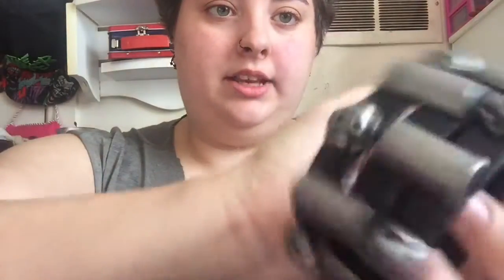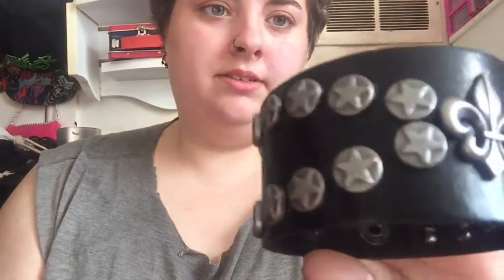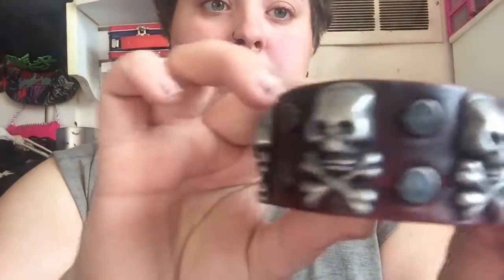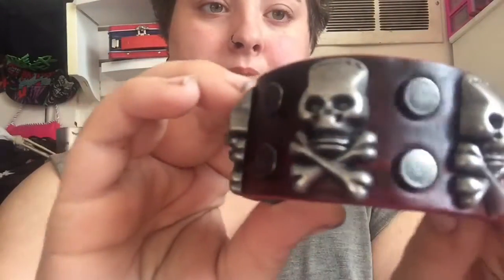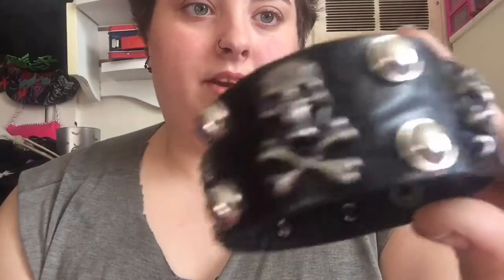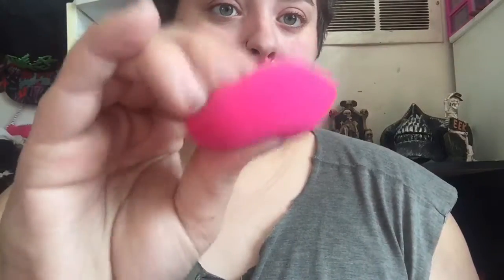Dollarama and thift haul/Finds Friday/Elle Roxxz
Sorry this was to go up yesterday but didn't have a good connection so it's up now. Just a random thift haul and dollarama haul of stuff I've gotten throughout the week